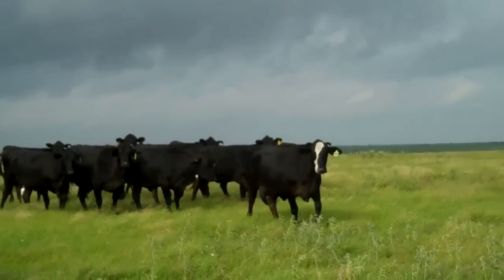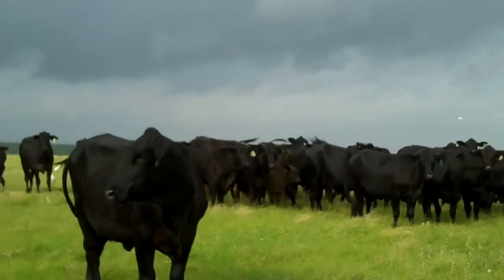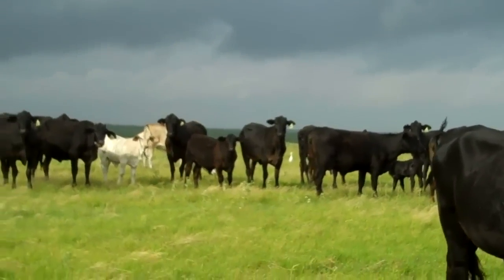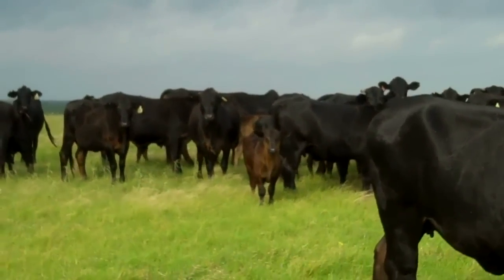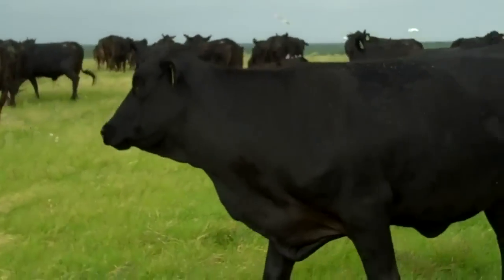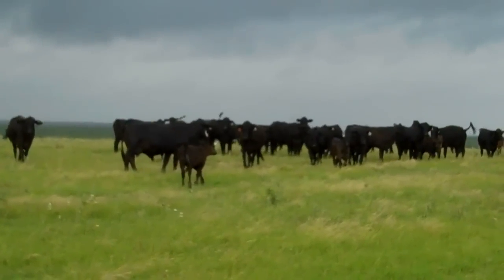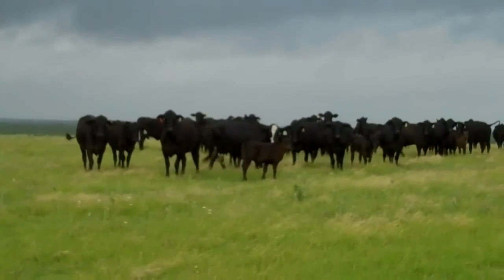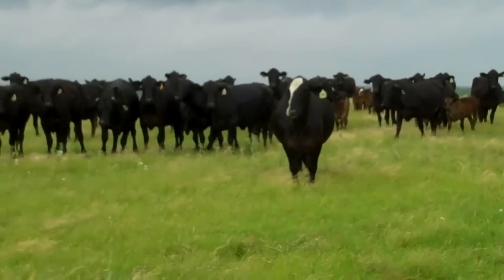F1 Brangus and Quarter Bloods in South Texas